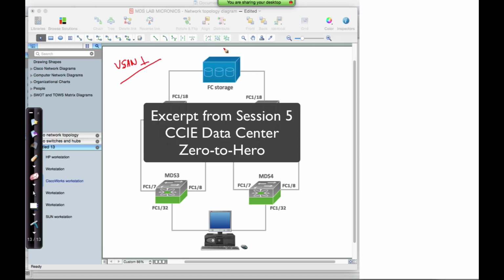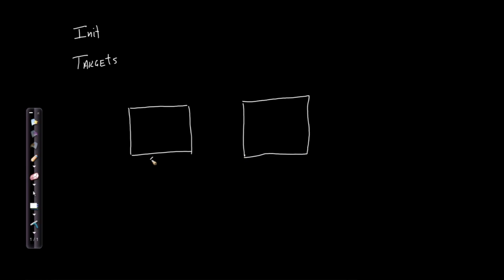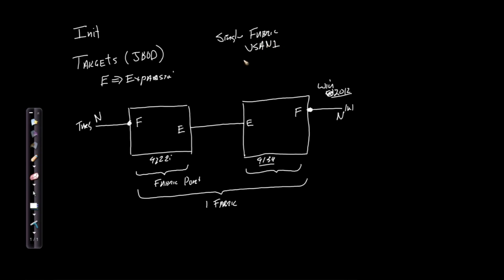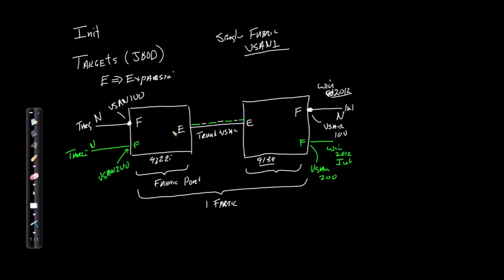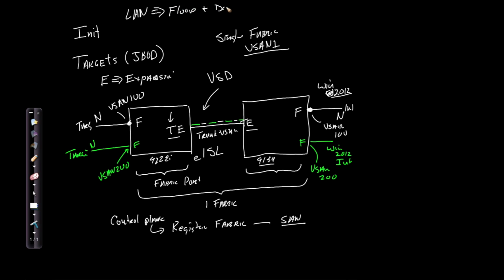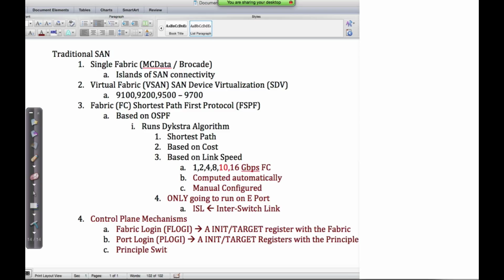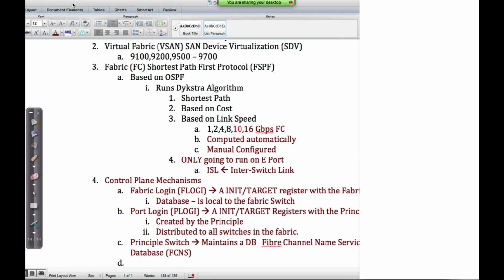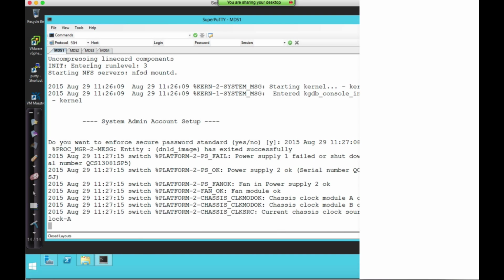Foundations of SAN